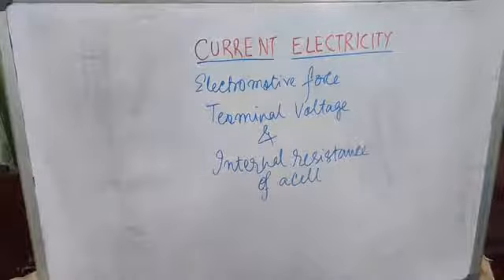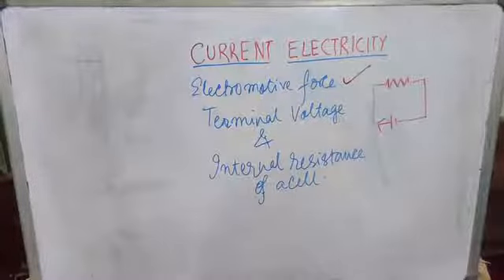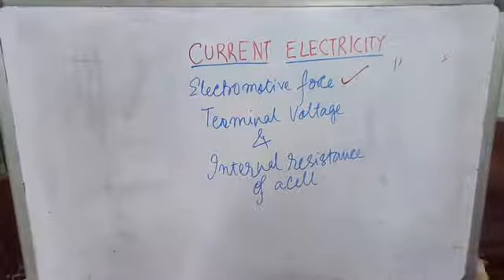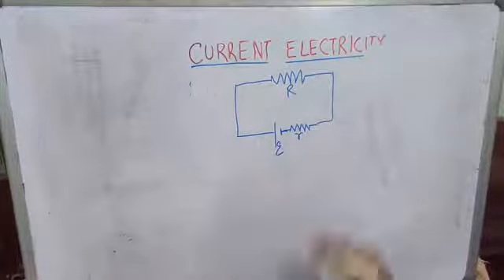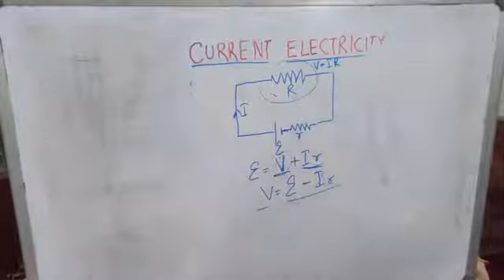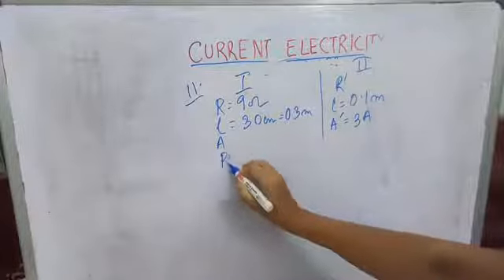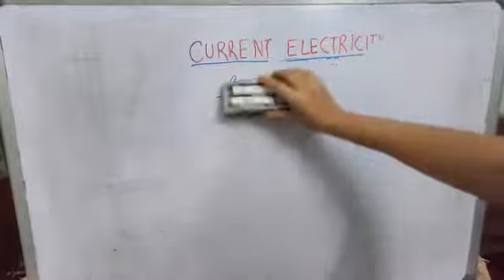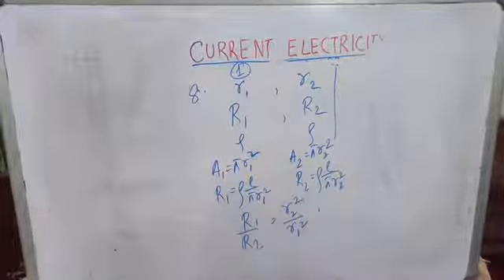Current Electricity, emf, internal resistance and few numericals,class 10